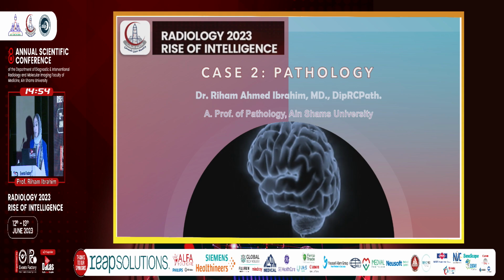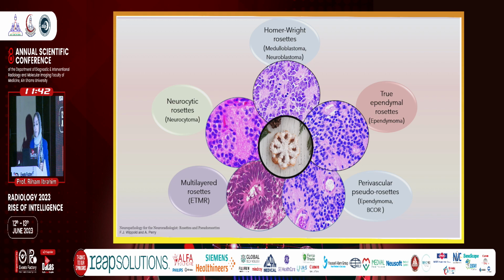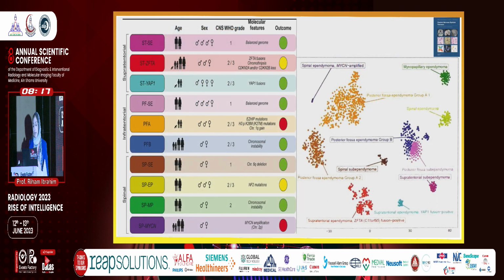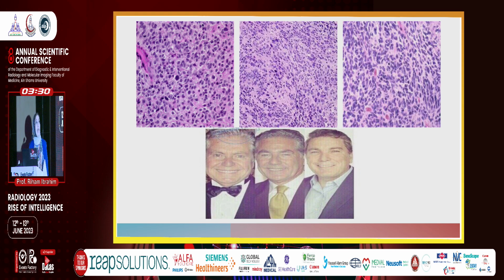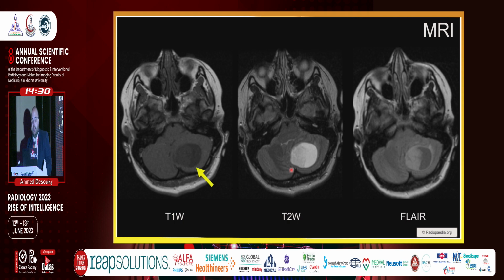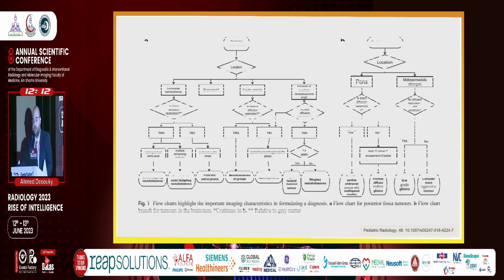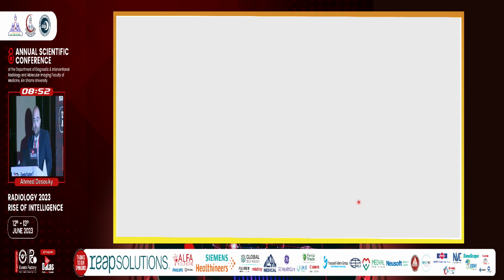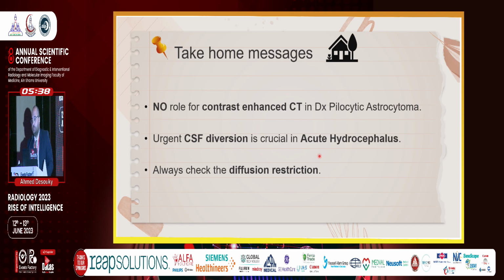Case 2 & Case 3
Prof. Ahmed Desouky
Prof. Riham Ibrahim